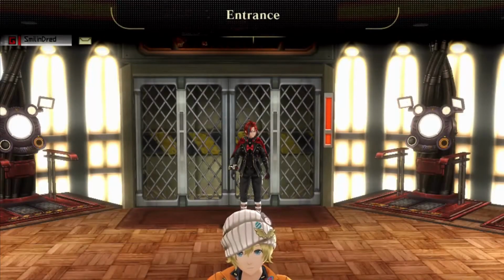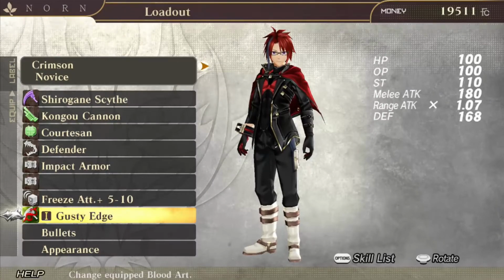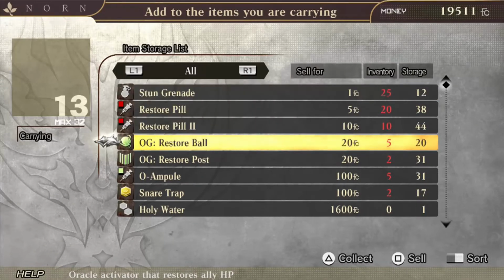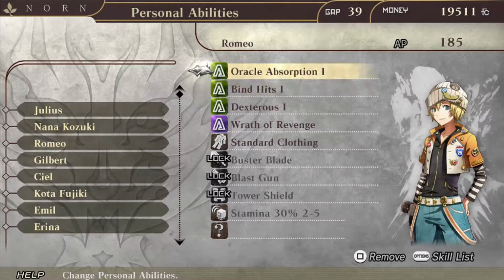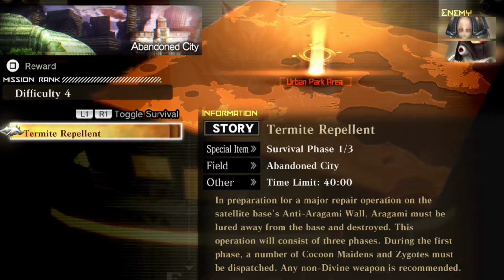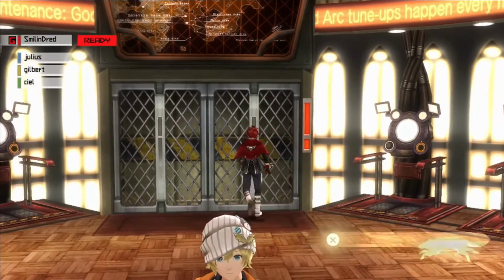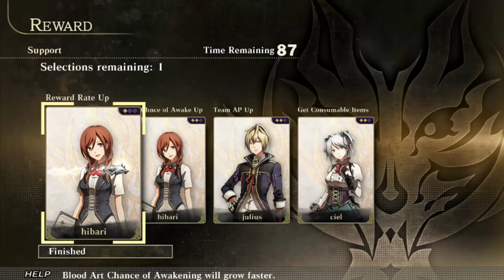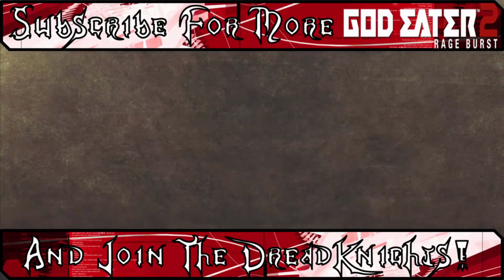God Eater 2: Rage Burst - Part 35 - Difficulty 4 - Termite Repellent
Welcome to Part 35 of my Let’s Play on God Eater 2: Rage Burst for the PS4.  In a world where Aragami have triumphed over the land and humans must fight as God Eaters to survive, join me on my mission to preserve humanity and learn of our “true abilities”!

God Eater 2 is a video game developed by Shift and published by Bandai Namco Entertainment on November 14, 2013 in Japan for PlayStation Portable and PlayStation Vita. It is a sequel to Gods Eater Burst. It features a new setting, as well as new protagonists, new monsters, and new weapons. An expansion titled God Eater 2: Rage Burst was released in Japan on the PlayStation Vita and PlayStation 4. A western release of Rage Burst is set to summer of 2016 and will be published by the North American and European divisions of Bandai Namco Entertainment.

God Eater 2: Rage Burst is an enhanced version of the original game for the PlayStation Vita and PlayStation 4. It was announced at Tokyo Game Show 2014. A new chapter titled "Rage Burst" is added to the story, featuring content separated into six difficulty levels within the main quests. Rage Burst introduces a new game mechanism known as "Blood Rage", which involves filling a yellow gauge by attacking enemies, and then making a pledge to the God Arc once it activates, granting various buffs to the player. Temporary invincibility can be toggled during the pledge selection process, at the expense of draining the yellow gauge on the bottom left of the screen. The game also introduces new characters, enemies and weapon types.